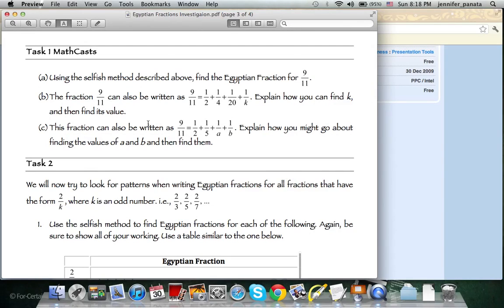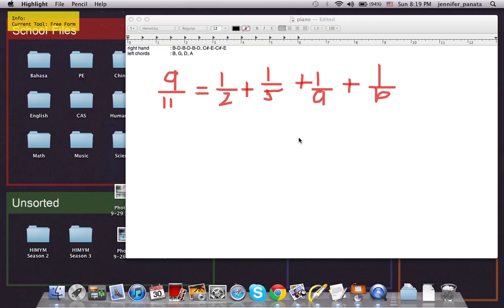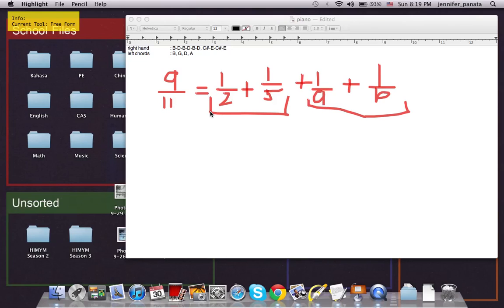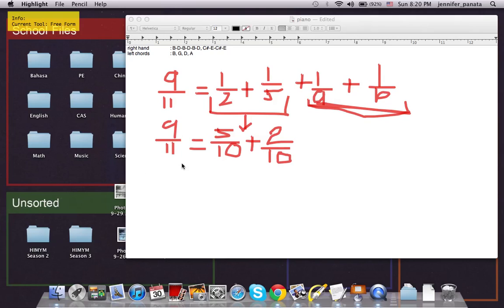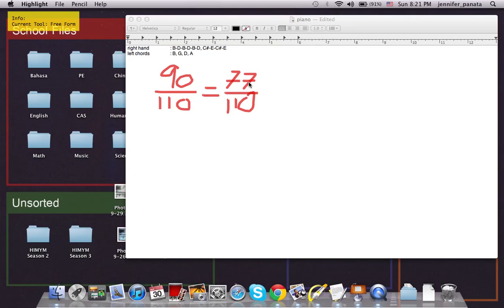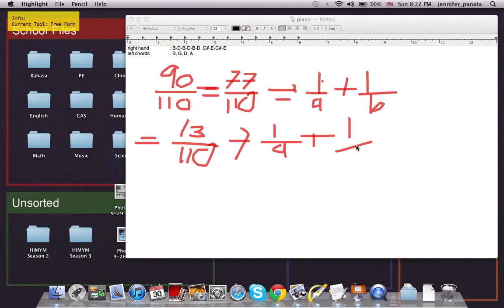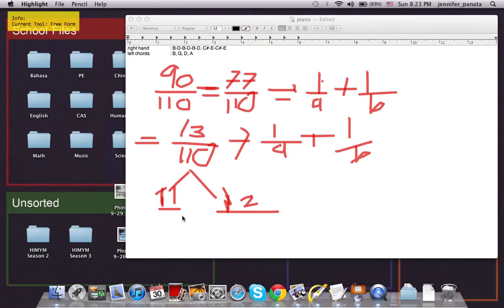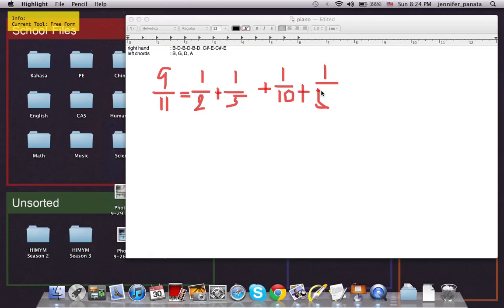Egyptian fraction task 1c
Made by Jennifer 9.3